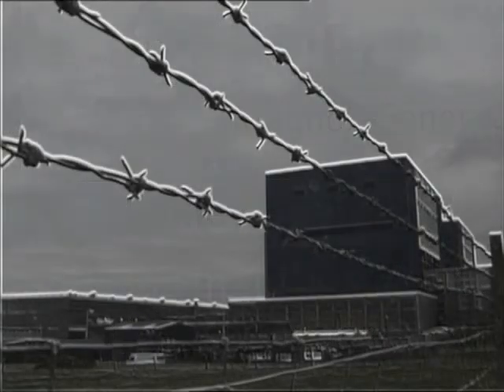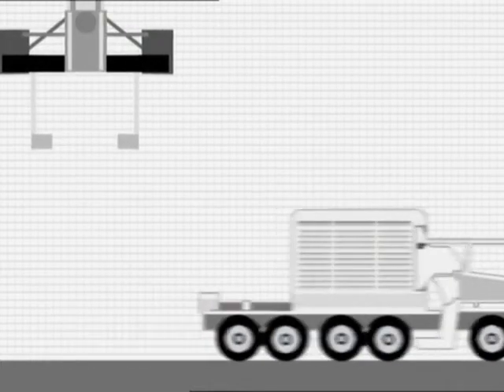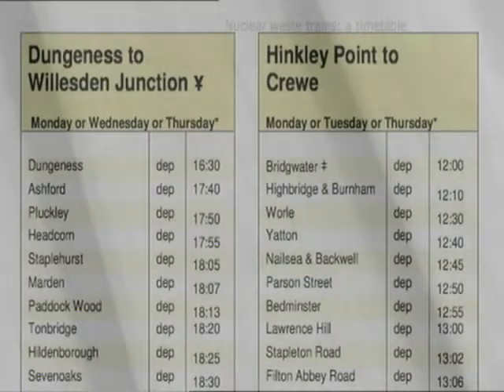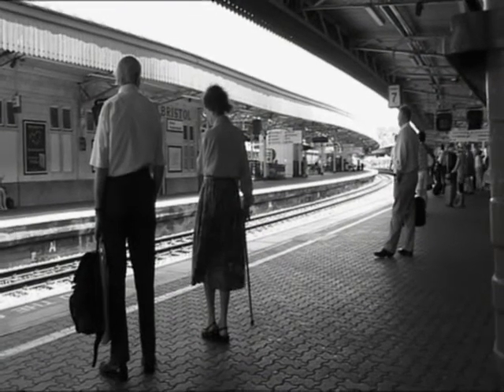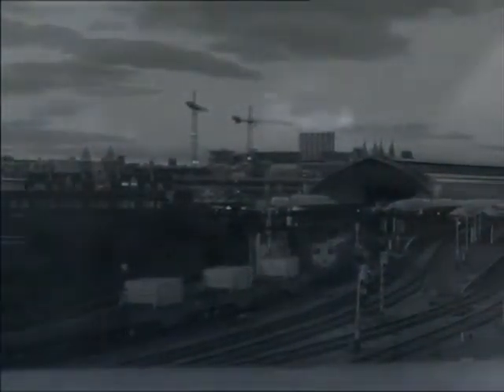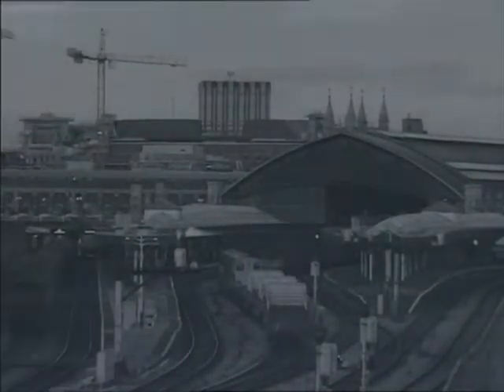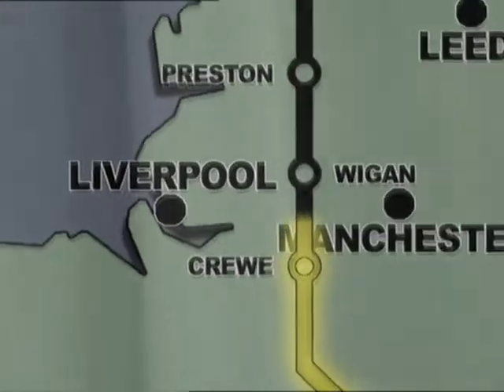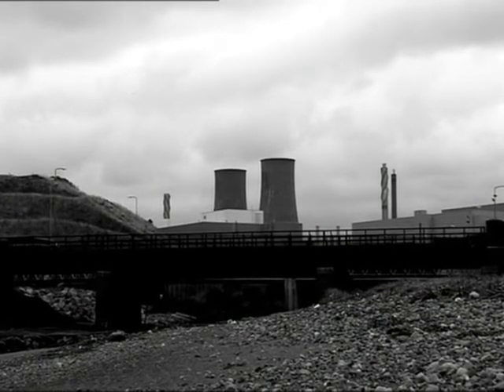Deadly Silent Cargo (part 1)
Every week trains carrying radioactive nuclear
waste travel from all over the UK to Sellafield. With the advent of new
reactors there will more trains carrying of raw nuclear fuel and waste
of much higher levels of radiation. And these pass close to where you
live. Sue Fairbanks follows the route from the Southwest to Sellafield.